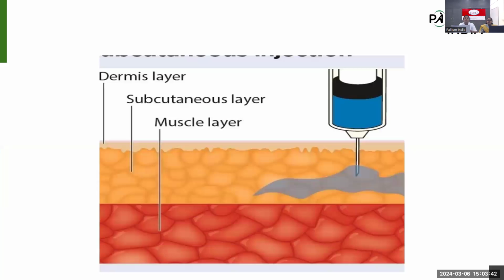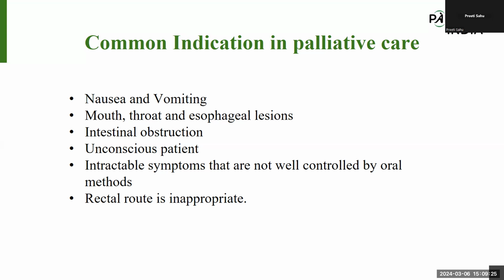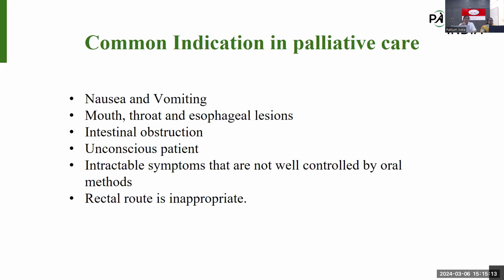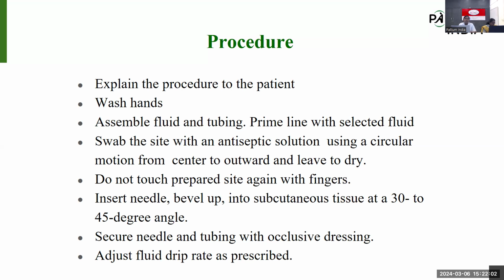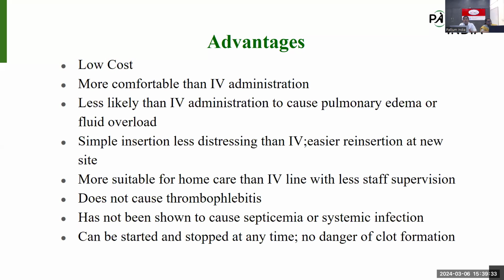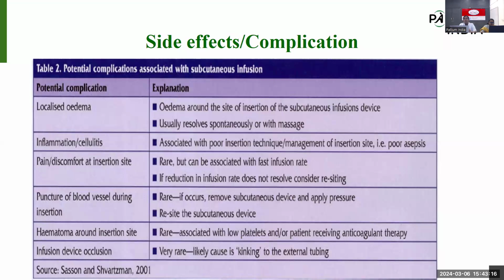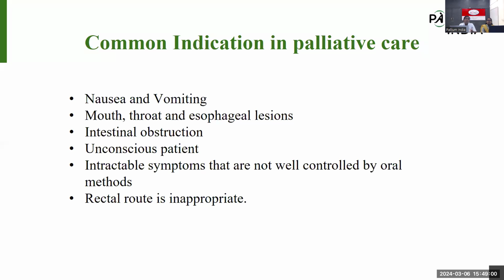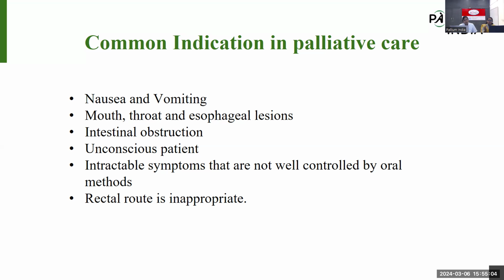TIPS-ECHO Season 155 FCPN 20 : Session 13 | Subcutaneous Infusion/ Hypodermoclysis | Sr Reshma